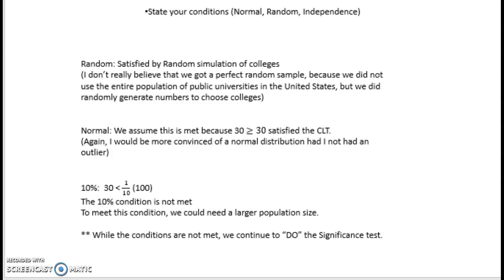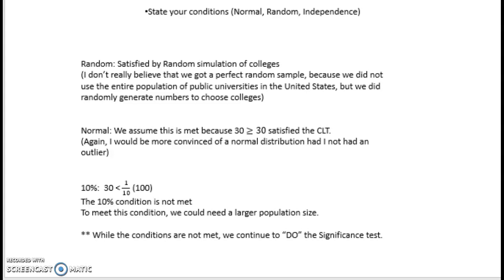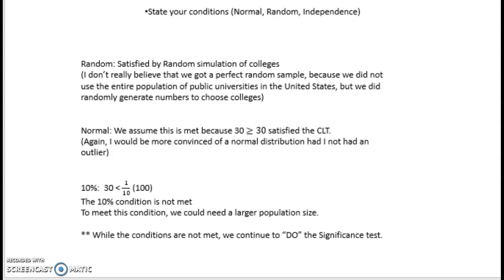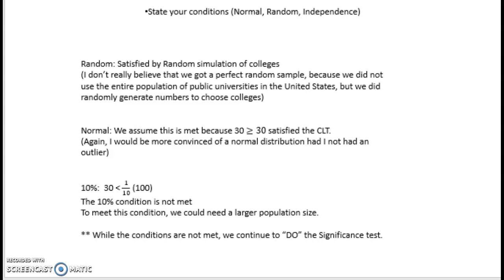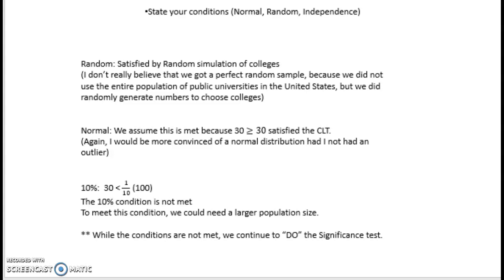State your conditions